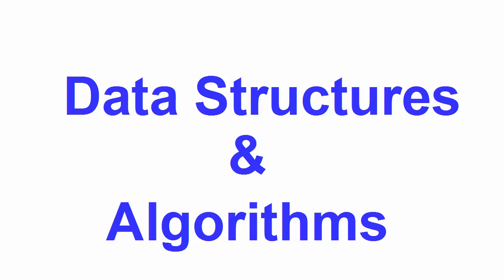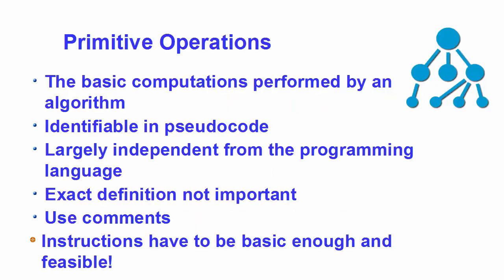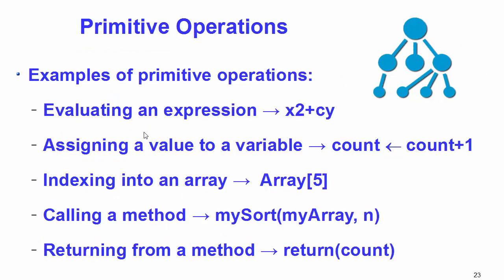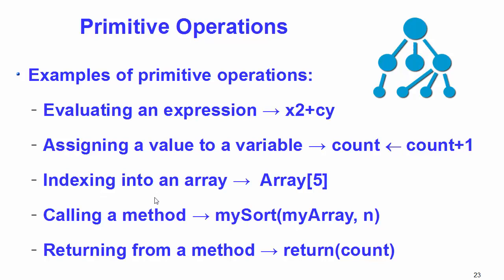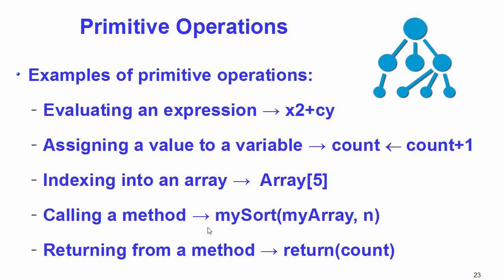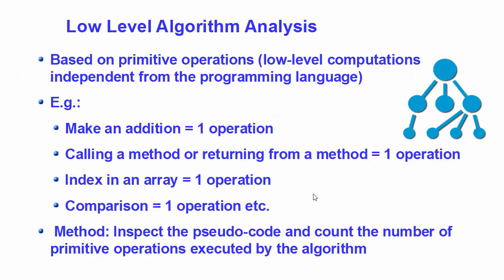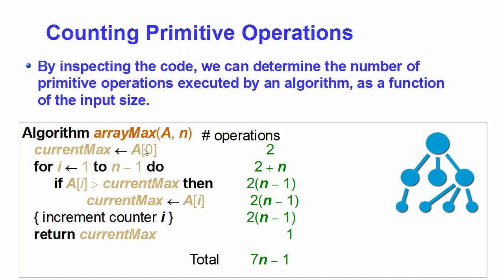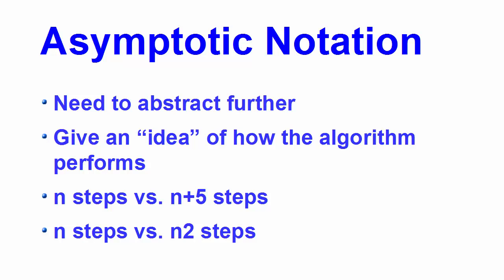Data Structures And Algorithms 3-Low Level Algorithm Analysis-Step Count Method for Time Complexity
Welcome to the video Tutorial on Data Structures And Algorithms. In this video I am going to provide an Introduction Low Level Algorithm Analysis. We will see how to perform Operation Count Method for calculating Time Complexity.  We will also refresh our knowledge about primitive operations. We will see Examples of Basic Operations, Average, Best, and Worst Cases.
Simple Complexity Analysis Examples.We all know that the a problem can we solved using one or more Algorithms. This Course is created to Explain the Fundamentals of data structures and algorithms. This video Will explain What is data?,  What is data structure?, The Need for Data Structures, What is algorithm?
Time complexity
The amount of time that an algorithm needs to run to completion
Space complexity
The amount of memory an algorithm needs to run